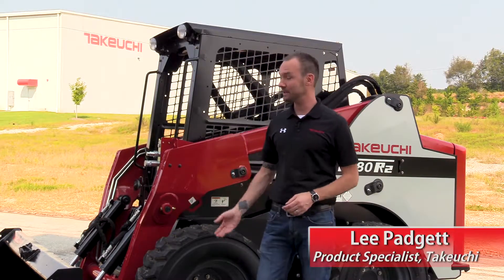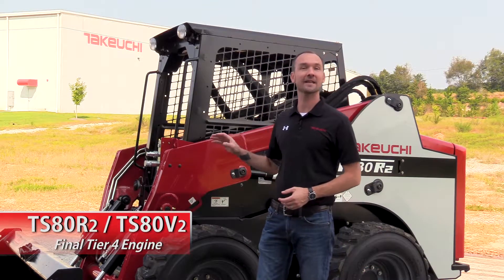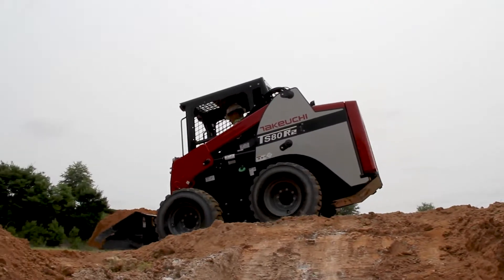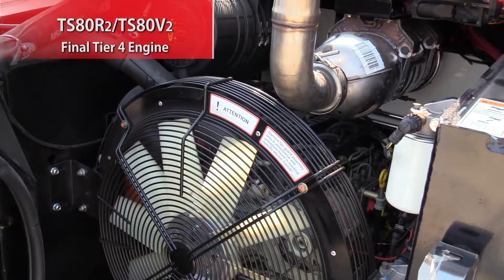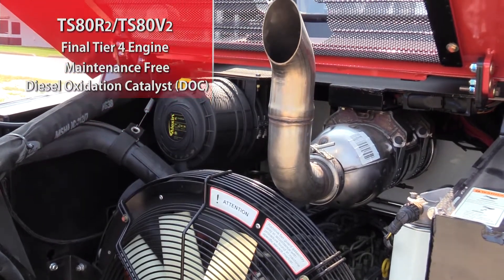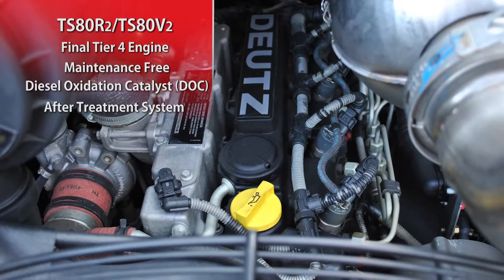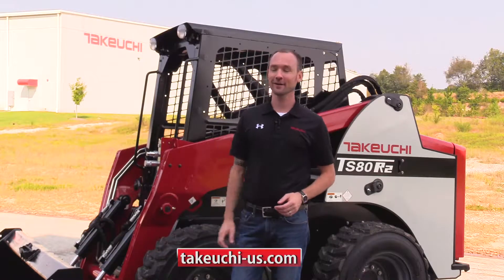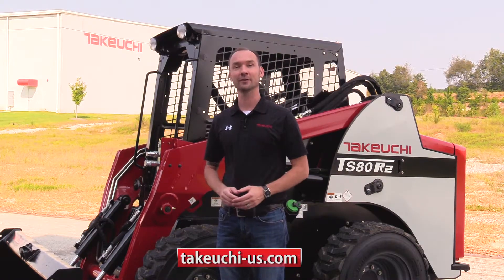Takeuchi TS80 Engine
A brief overview of the some of the features and benefits of the TS80's Deutz tier 4 final engine.